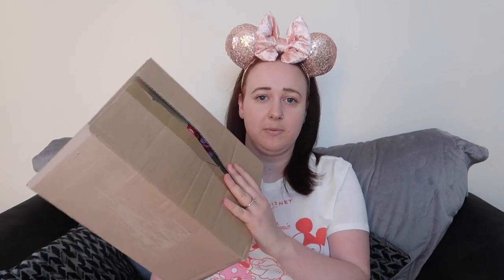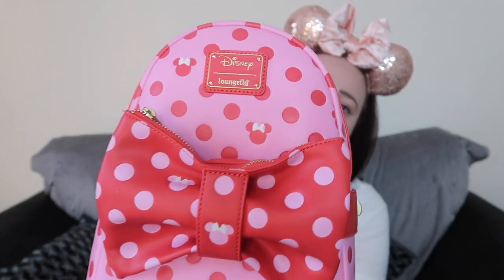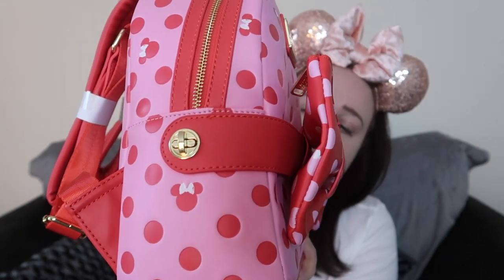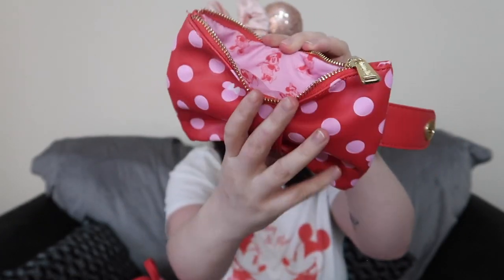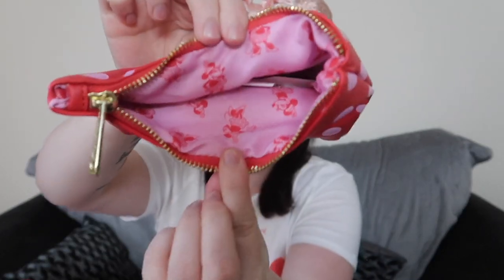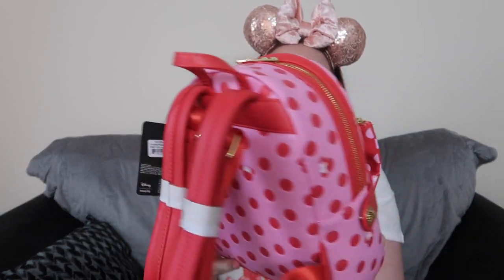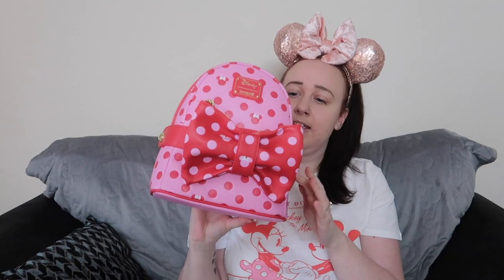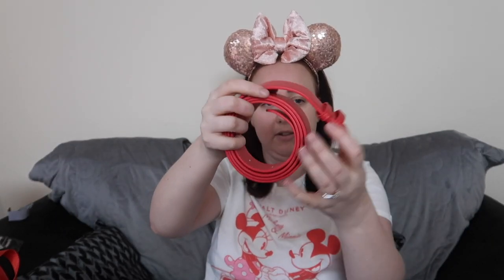Loungefly UNBOXING Disney Minnie Mouse Pink Bow 2 In 1 Bum Bag / Mini Backpack | Travelling Magical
Hello and welcome to a brand new video today Emily will be unboxing her brand new Loungefly Disney Minnie Mouse Pink Bow 2 In 1 Bum Bag / Mini Backpack. Emily got the bag from Truffleshuffle and delivery was so quick, definitely impressed and will be using again!

This Minnie Mouse 2 in 1 set from LoungeFly is just gorgeous! Adorned with plenty of her signature polka dots, we love the red and pink colour combo and contrasting gold hardware but our favourite part is the removable bum bag meaning you get TWO Loungefly bags for the price of one, Minnie would definitely give her seal of approval!

Etsy Store

✨ About Us  ✨
We are Travelling Magical (Ashley & Emily) We are a down to earth couple from the North West of England who vlog our adventures. We're a newly engaged couple who got engaged in Magic Kingdom in Walt Disney World. Our content is mainly is Disney but we also visit Universal, Chester Zoo, Alton Towers Blackpool Pleasure Beach as well as everything in between.
We hope you enjoy watching them as much as we enjoy making them!